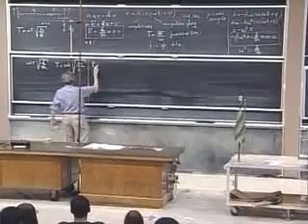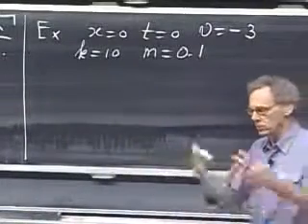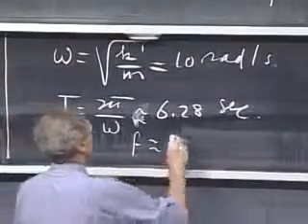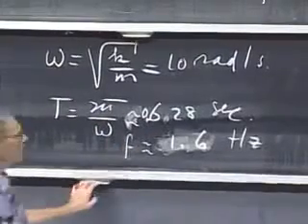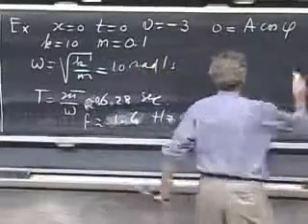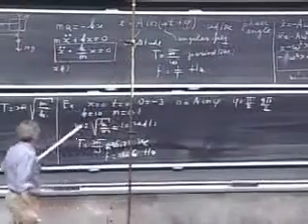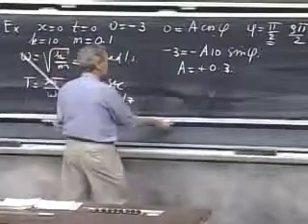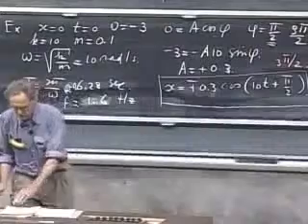Classical Mechanics, Springs,Time Period equation, Example